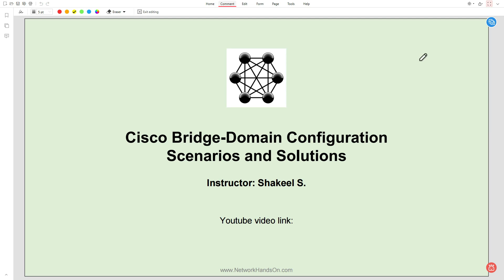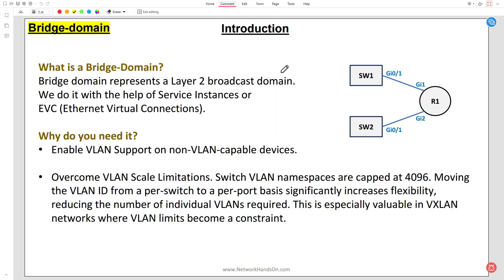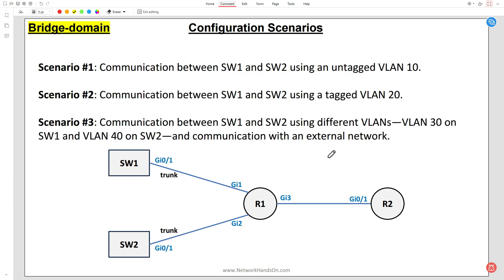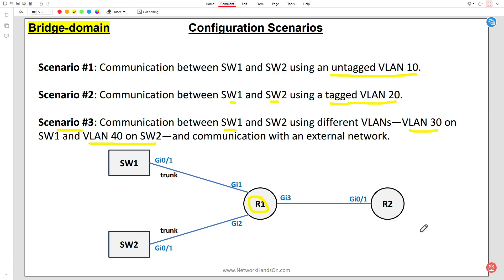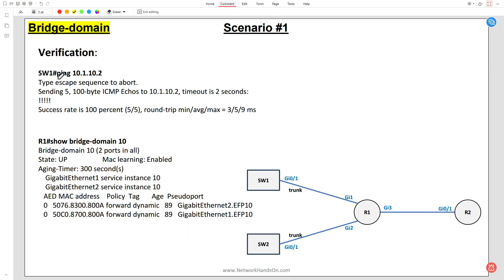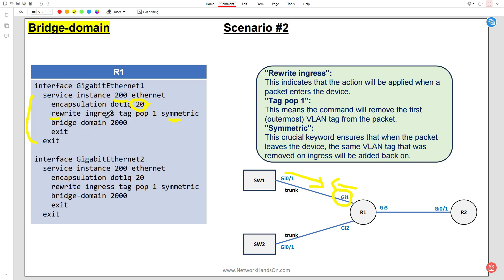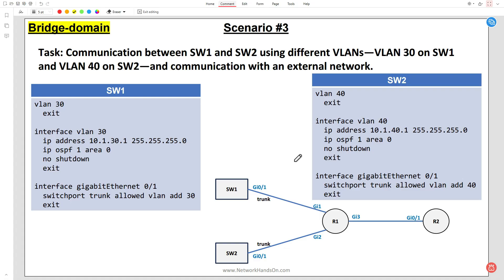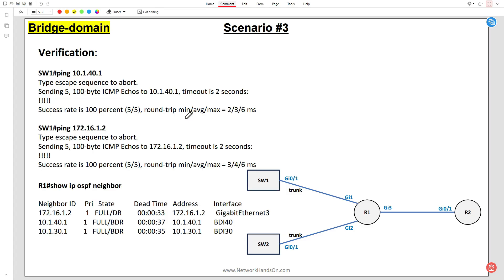Cisco Bridge-Domain Configuration - 3 Scenarios - 1 Challenge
In this video, I demonstrate how bridge-domain works on a cisco device. The video includes step-by-step configurations. 3 scenarios and 1 challenge.